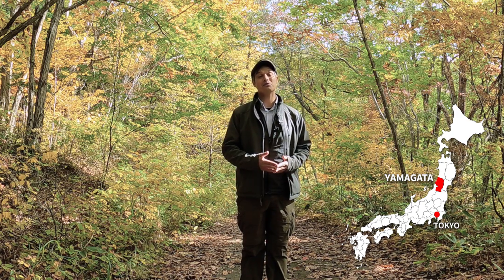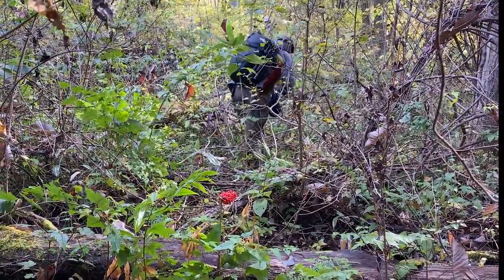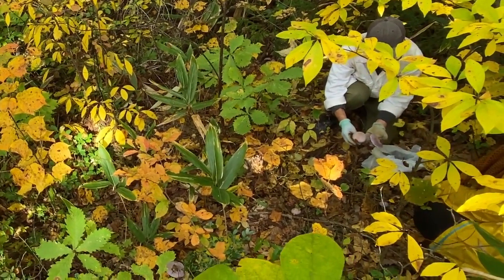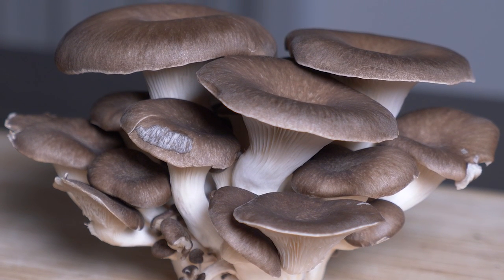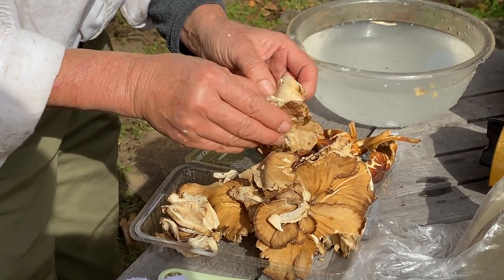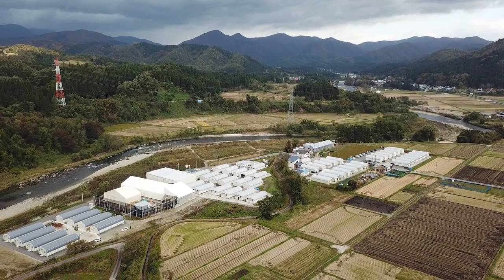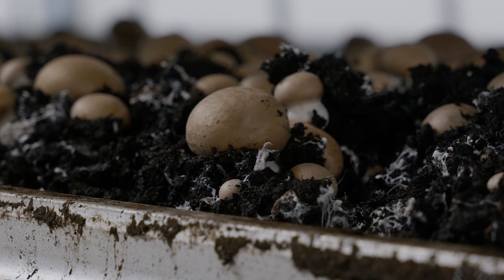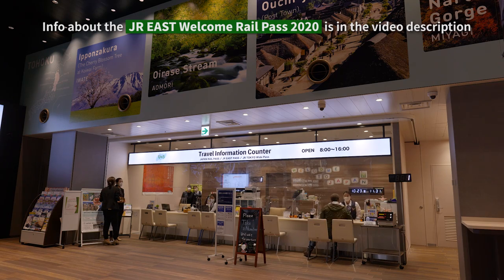Japanese Mushrooms Farm to Table | Market Guide ★ ONLY in JAPAN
Japan has hundreds of mushroom varieties, most edible and when I came here 20 years ago, I had never seen so many in the supermarket, it was mind boggling! What are they? How do you eat them?

Yamagata is famous for it's wild mushrooms and excellent climate and water to grow them. Ikue Sato, a mushroom expert takes us into the forests to hunt for them then we visit a mushroom farm and restaurant to learn and eat some of Japan's best.

What's the different between KINOKO and MUSHROOM?
We'll learn from Farm CEO Nagasawa-san.

I traveled to Yamagata on the ★ JR East Welcome Rail Pass 2020 ★
Info and you can pick them up all over East Japan and at the Japan Rail Cafe inside Tokyo Station.

00:00 Start
00:46 Forest Mushrooms
03:38 Purple Mushrooms!
04:57 Mushroom Guide / Supermarket
08:26 Mushroom Tempura
09:33 Mushroom Expert Interview
10:13 Organic Mushroom Farm
11:55 How Organic Mushrooms Grow
13:48 Restaurant / Mushroom Burger
14:30 JR East Welcome Rail Pass

Featured Mushrooms:Maitake, Shiitake, Eringi, Enoki, Hanabiratake, Kuritake, Murasaki Hiratake, Matsutake, Nameko, Bunashimeji, Shimofuri Hiratake, Kakinokitake, Namakikurage, Kuroawabitake, Masutake, Mukitake, Naratake

★ The ONLY in JAPAN Animated Opening was created for John by D'ART Shtajio

John Daub has been a reporter for NHK World TV since 2008 and YouTube creator & producer of the ONLY in JAPAN ® series building a community of over 1.6M. Thanks for watching!